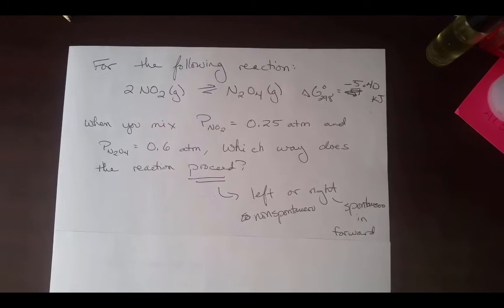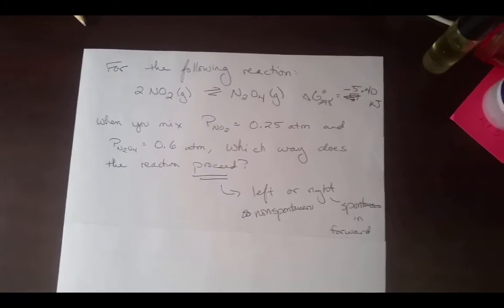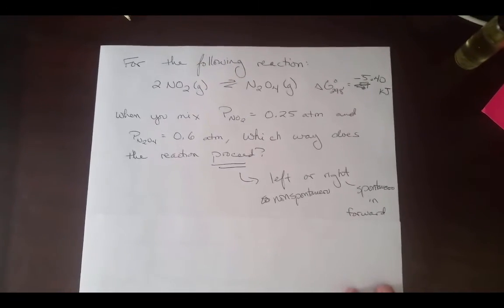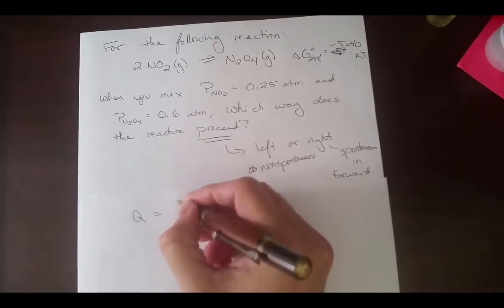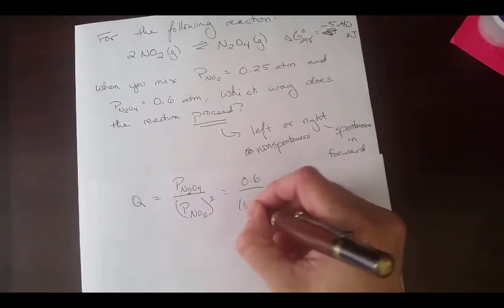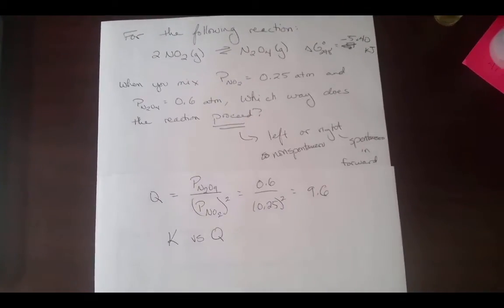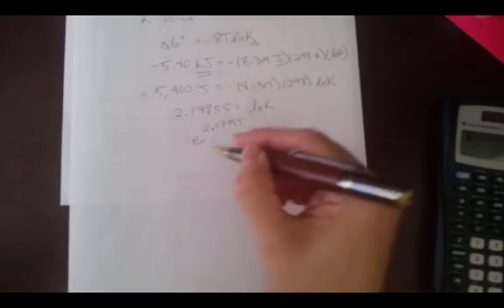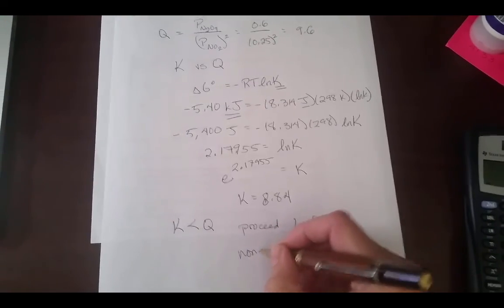Thermo G, Q and K